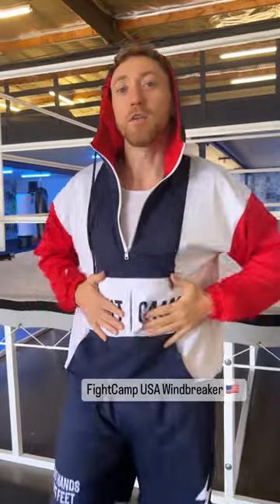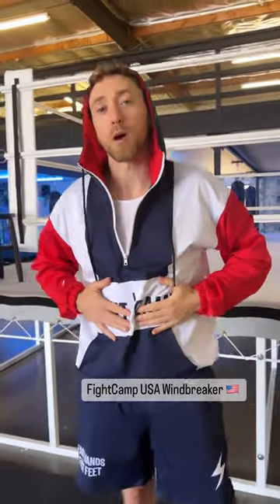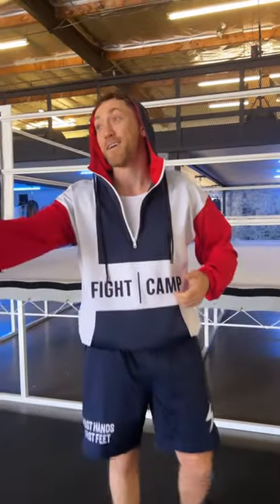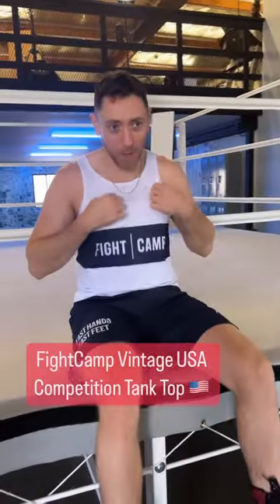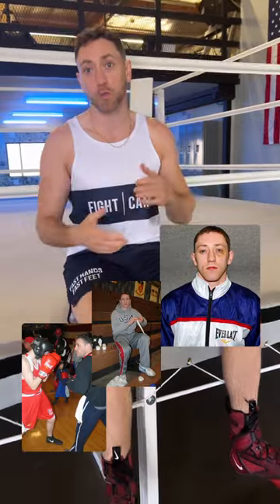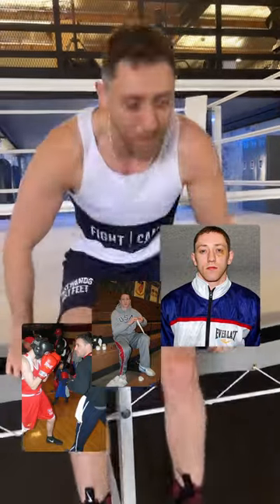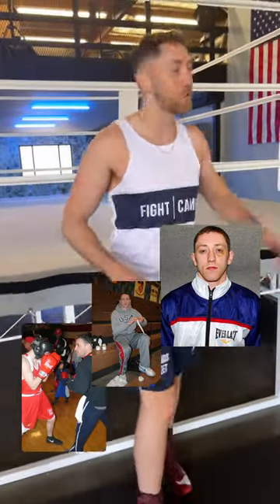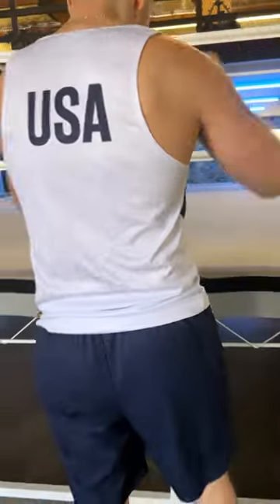Limited Edition FightCamp Apparel Drop | USA Themed Training Gear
This limited apparel collection is inspired by FightCamp coach Tommy Duquette's training gear that was he was given over the years for being part of the USA Boxing National Team and Olympic Trials. (Purchase Link Below)!

This exclusive collection is perfect for your toughest training sessions.

The ordering window is OPEN starting 5/22/2023 and closes on 05/29/2023.